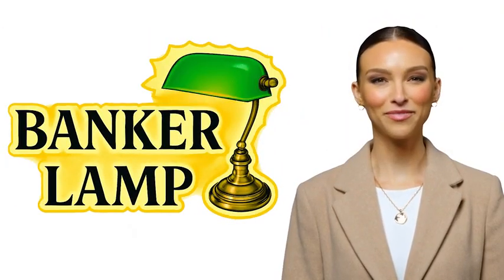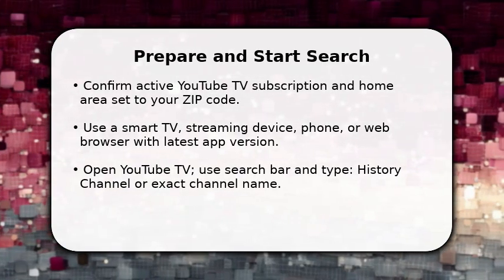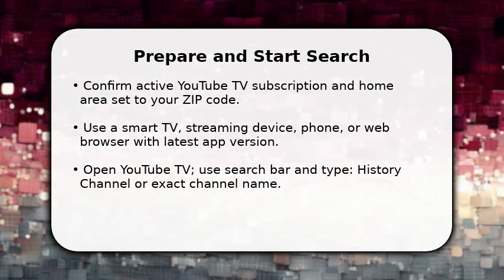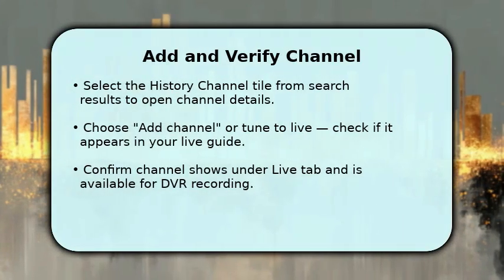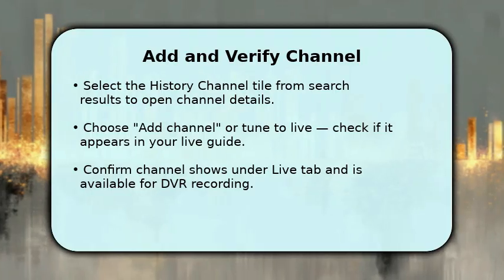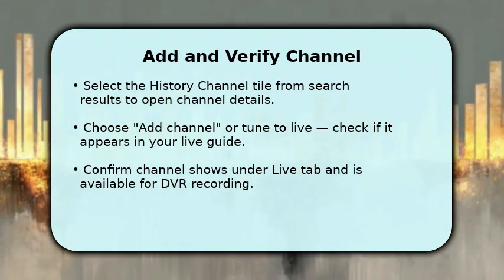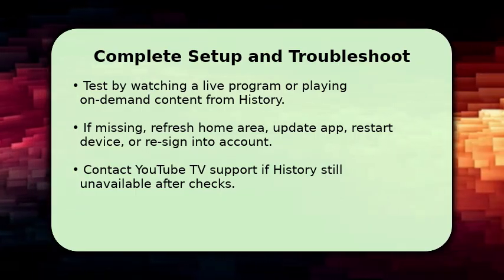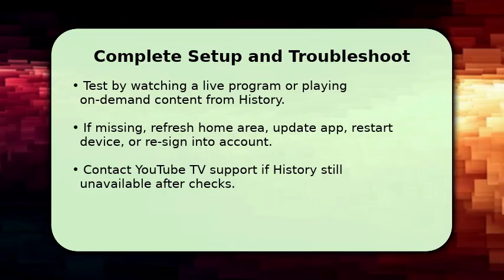How to Get the History Channel on Youtube Tv - Step by Step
Learn the step-bythy process of adding History Channel to your YouTube TV. This guide provides clear instructions for users seeking entertainment from historical documentaries and series on their smart TV.